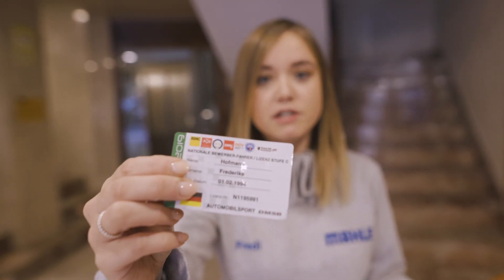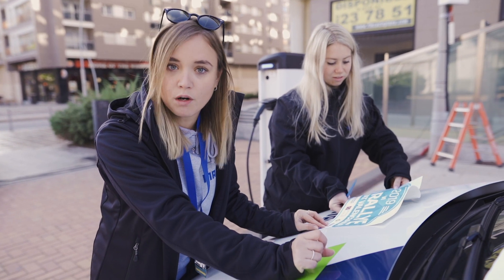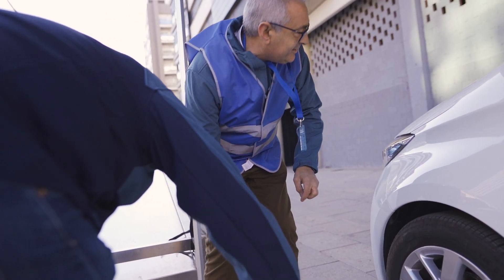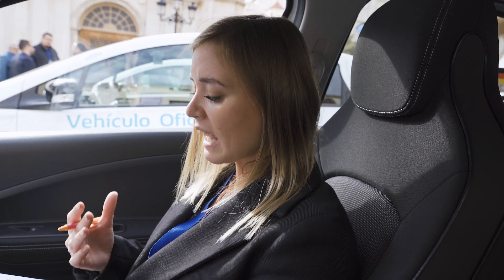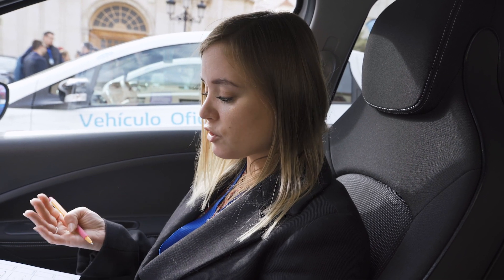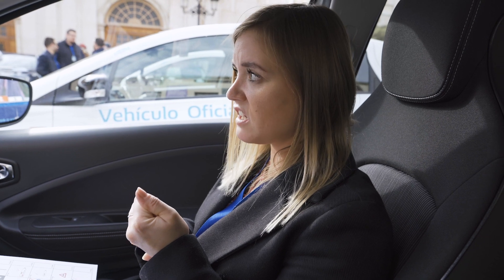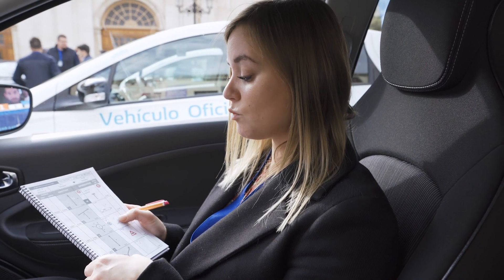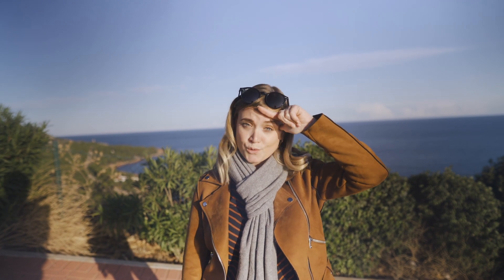MAHLE Eco Rally 2019 in Valencia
Watch our new VLOG of the Eco Rally Valencia 2019 with Fredi and Michelle Halder.

At MAHLE you get the chance to participate in the research of electric cars and to drive forward innovations in the field of electrification and electric drives such as electric motors, inverters, power electronics, software and inductive charging.

Day 1 Eco Rally Valencia

Day 2 Eco Rally Valencia

Interview Mr. Meier, Director of MAHLE Electronics

The Eco Rally Valencia is a rally with regularity test only for electric vehicles.

Fredi (Frederike Hofmann) and Michelle Halder participated for us in this fascinating rally.

Results for Fredi and Michelle:

- P18 in the world cup
- P10 in the consumption cup

▬ Favorite Videos ▬▬▬▬▬▬▬▬▬▬▬▬